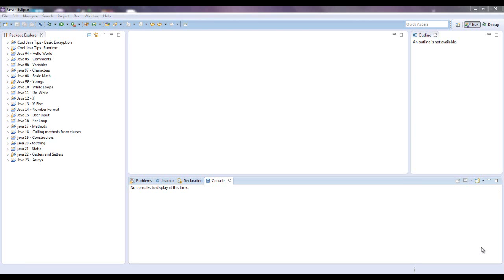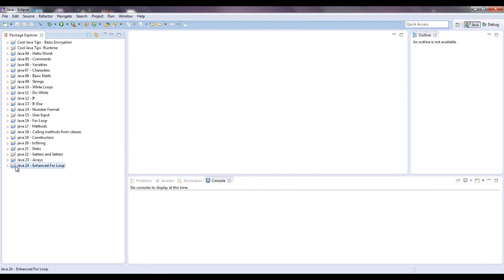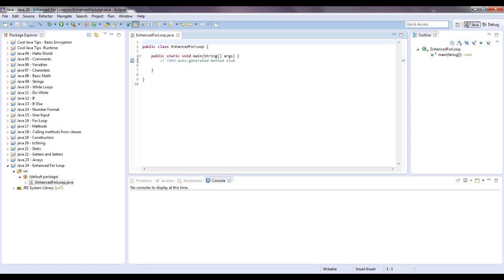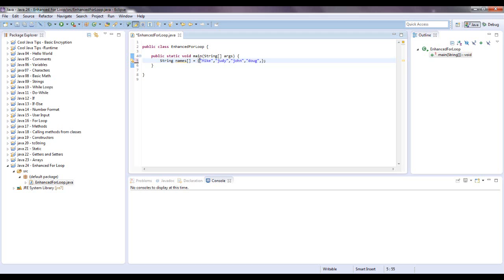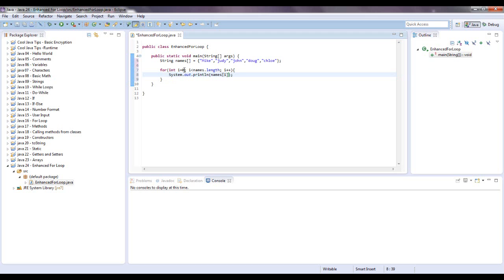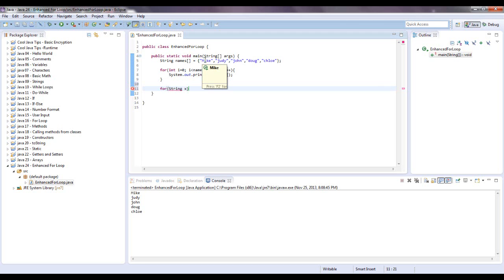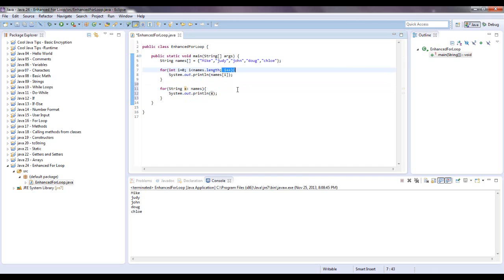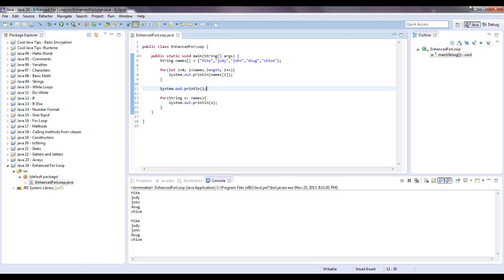Learn Java - Beginner 21 - Enhanced For Loop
Java - Enhanced For loop in java